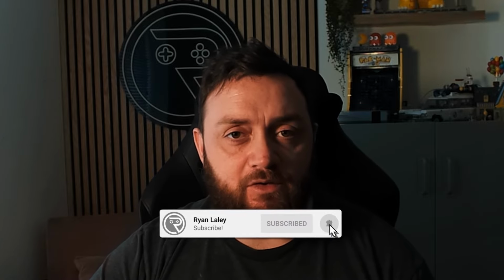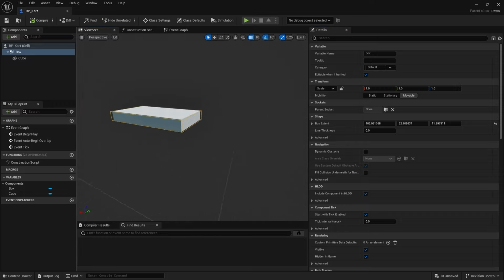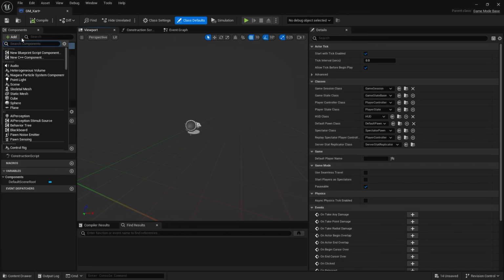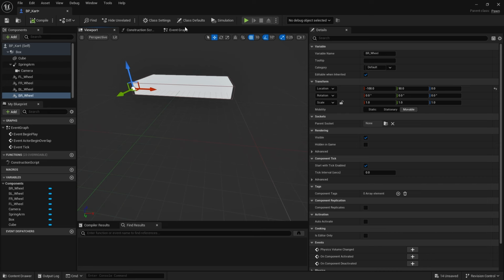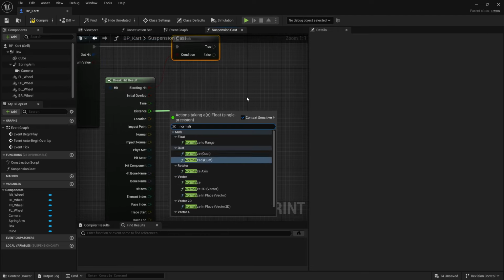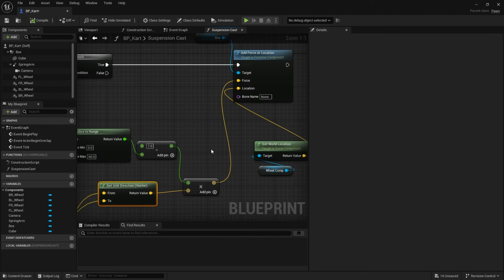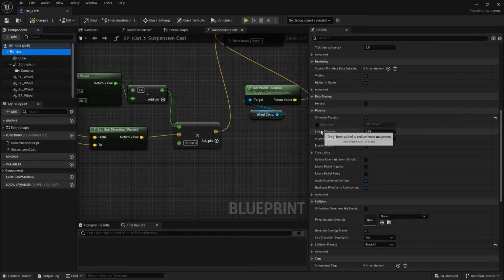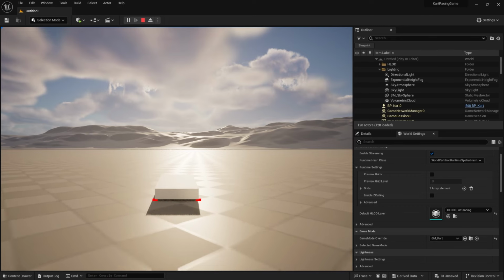Unreal Engine 5 Tutorial - Kart Racing Game Part 1: Suspension